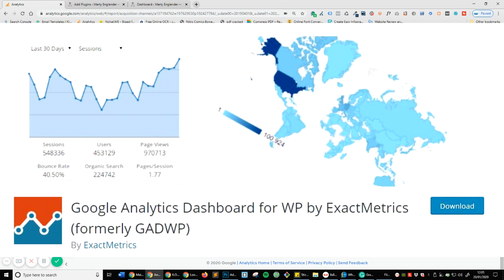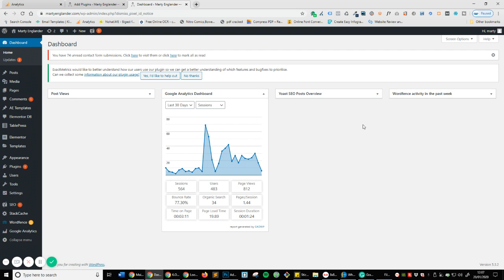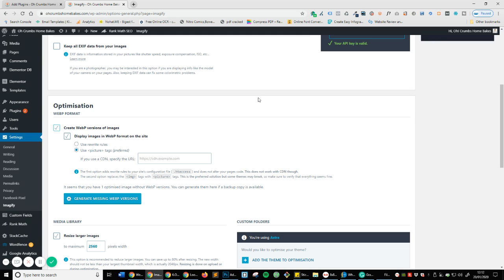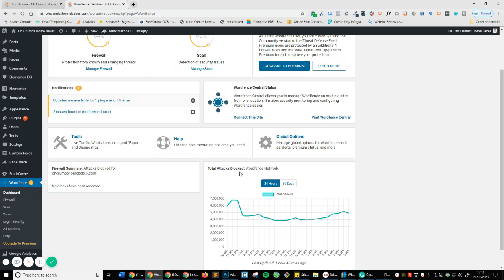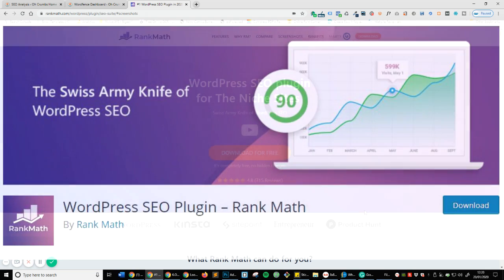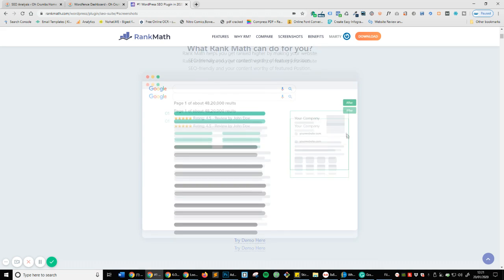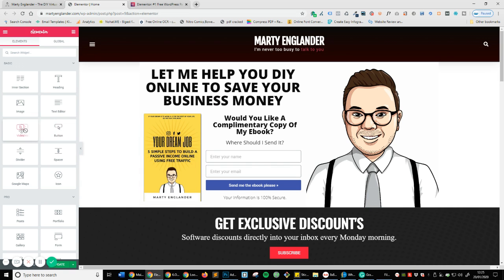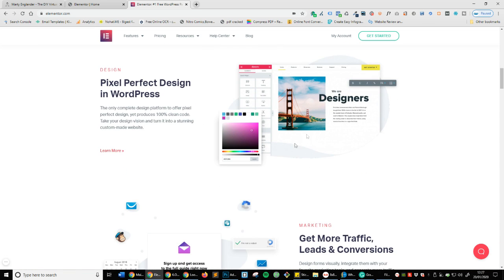5 Best Wordpress Plugins | My Personal Top Wordpress Plugins For All My Websites (2020)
5 Best Wordpress Plugins | My Personal Top Wordpress Plugins For All My Websites (2020)
These five non-techie plugins are going to be things that will just make your life easy when it comes to building a WordPress website.

to see the full blog and bonus content mentioned in this video.

Jump to a section in my video:
Introduction: 0:00 - 0:43
Bonus Content: 13:45 - 16:08

⭐My Freebies⭐

🏆 My Goal 🏆

👨 About Me 👨